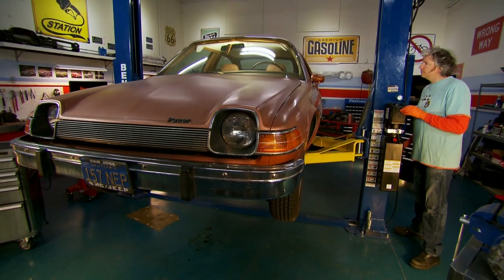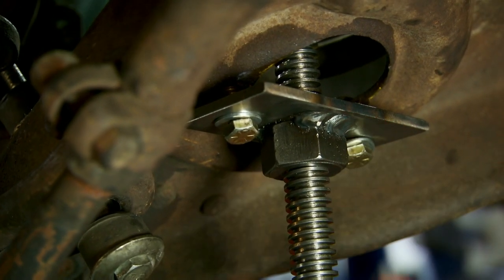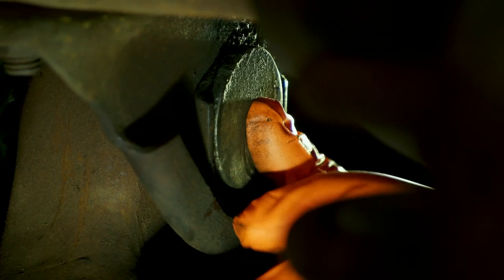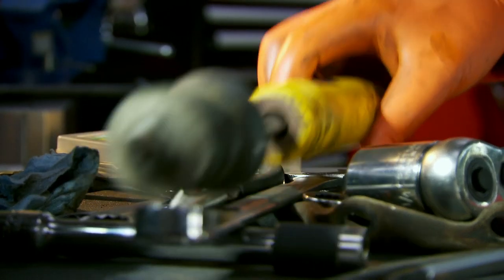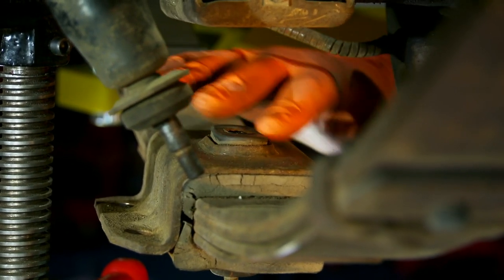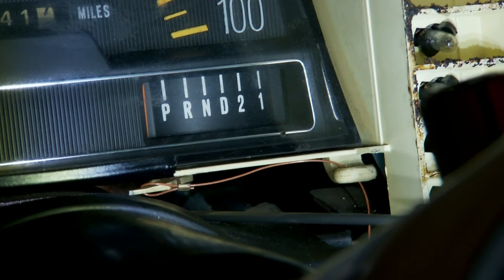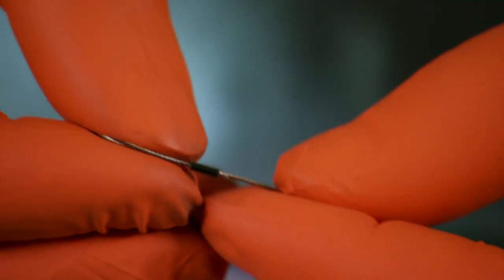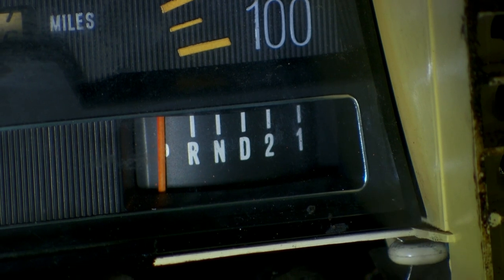AMC Pacer: How To Lower The Suspension And Fix A Gear Indicator | Wheeler Dealers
Edd China shows how to lower the suspension and fix a broken gear indicator on an AMC Pacer.